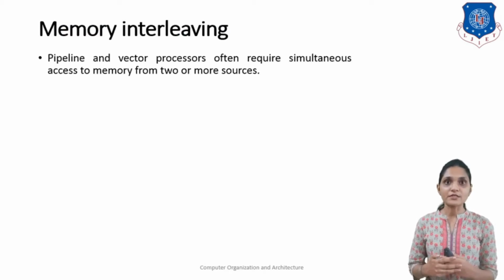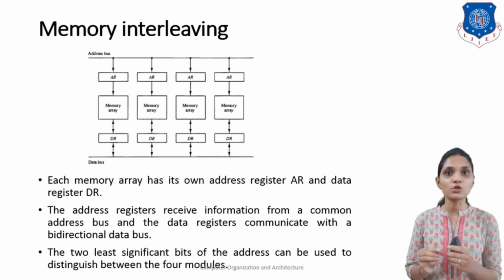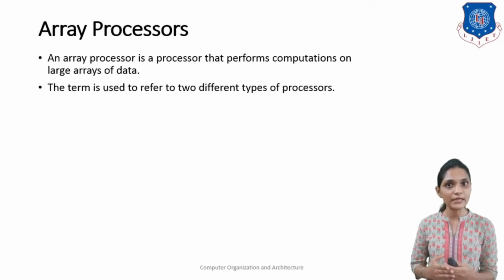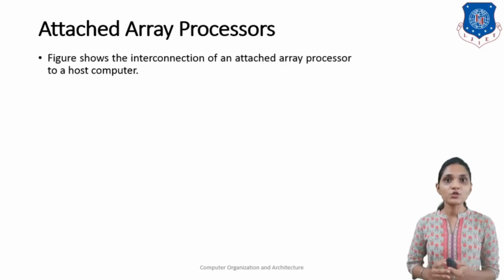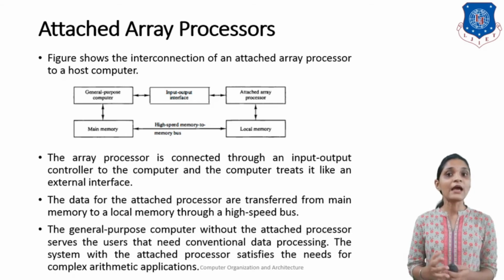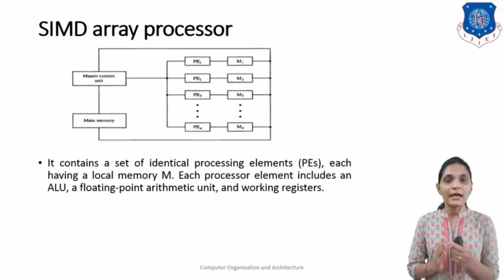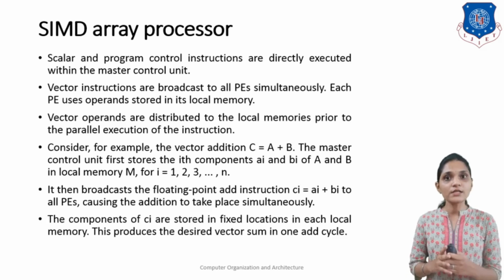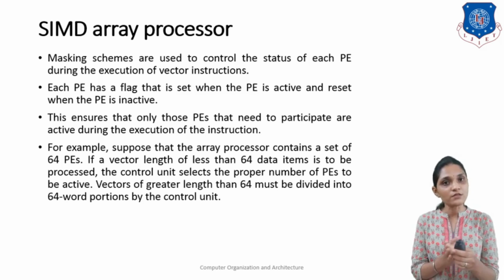43 COA Memory interleaving Array Processors